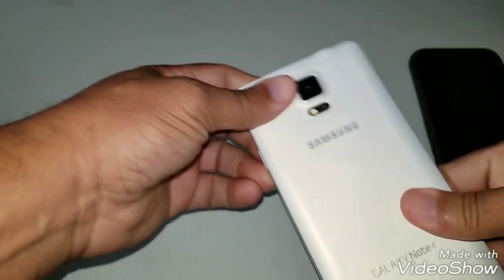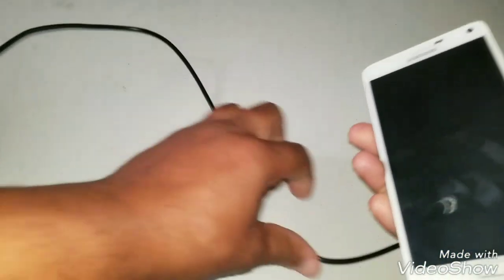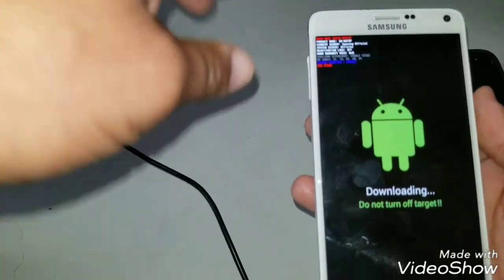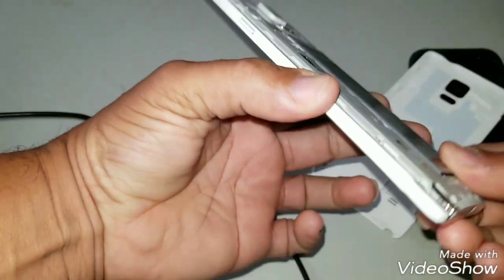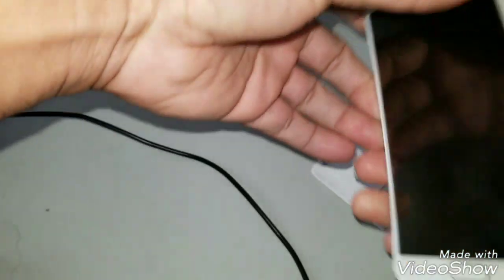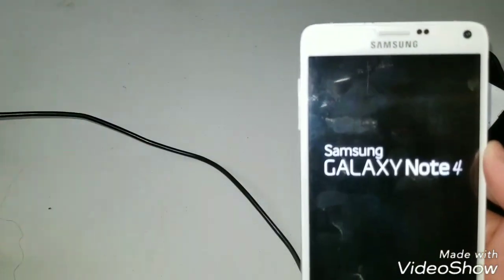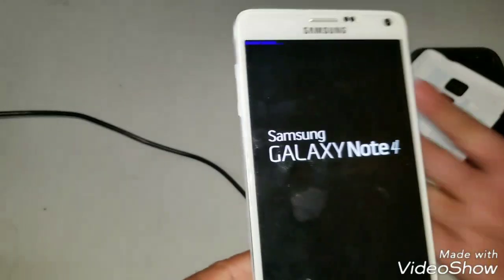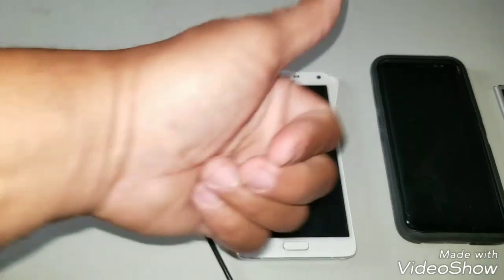Samsung Galaxy note 4 bootloop issue pt.2